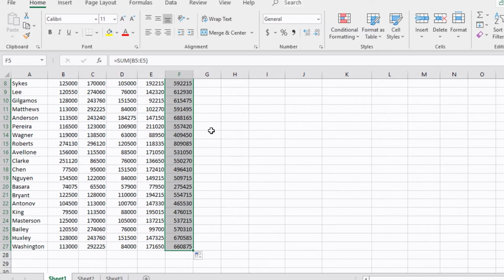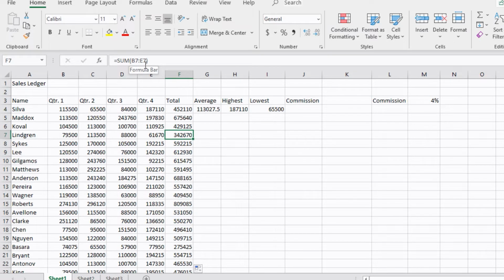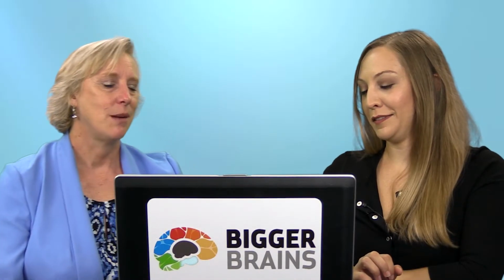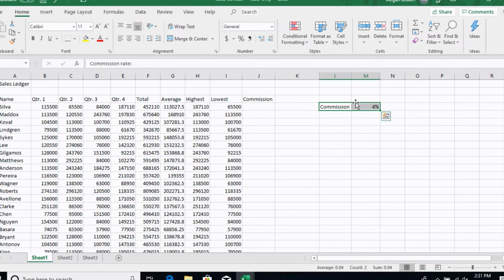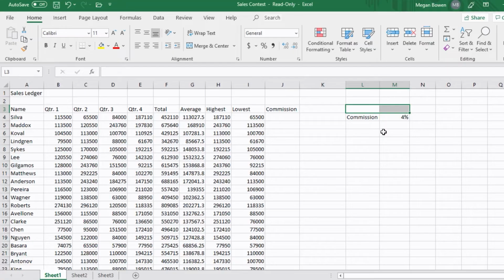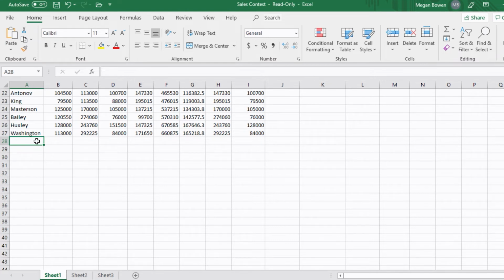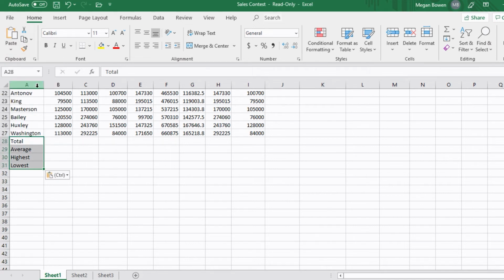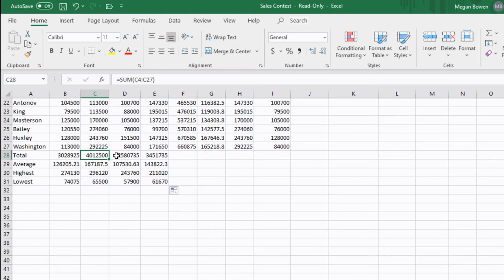Excel in 30 Minutes - Basics (Calculations) - Course Sample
Learn to perform basic calculations in Excel 2019 or Excel 365 and fix common formula errors—all in under 30 minutes!

When you master Excel 2019 or Excel 365, you have one of the most practical and valuable skillsets in modern business. Our “Excel in 30 Minutes” series can help you get started. By the end of this course, you will be able to use formulas and functions to perform basic calculations in Excel.

This course is one of 10 30-minute courses. Take the full series and you will have completed our “Bigger Brains Mastering Excel 2019 – Basics” course.